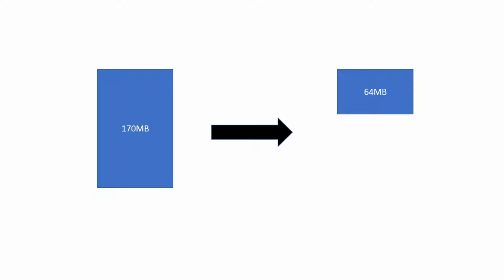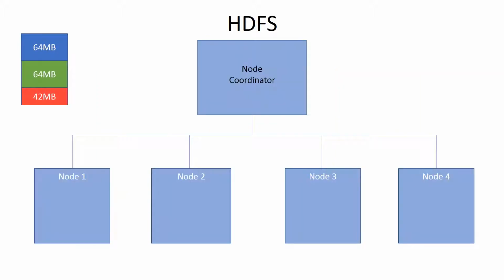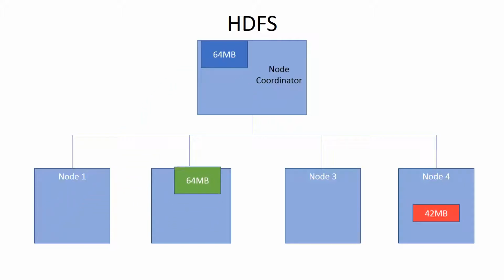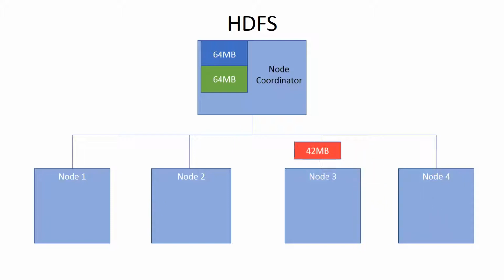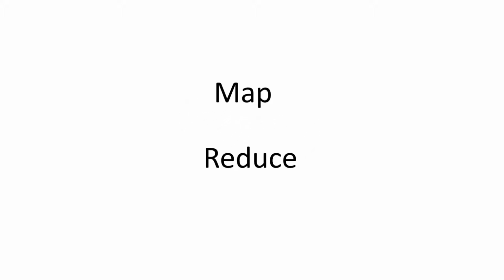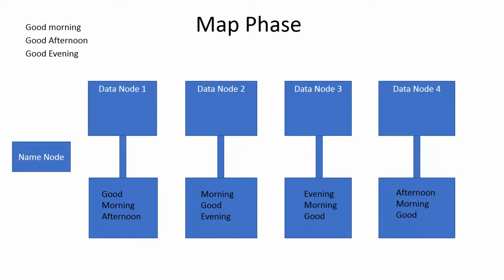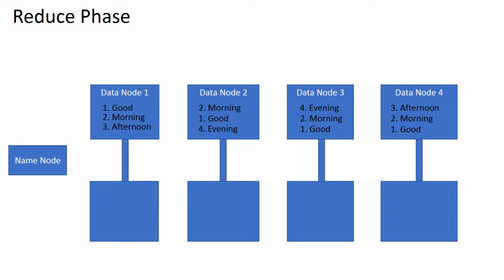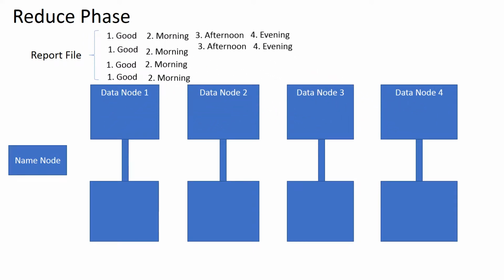Project 2, Video Autosaved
MGMT 382
Team 7